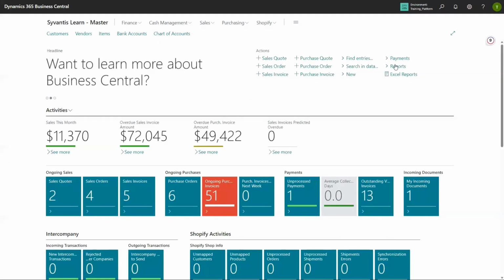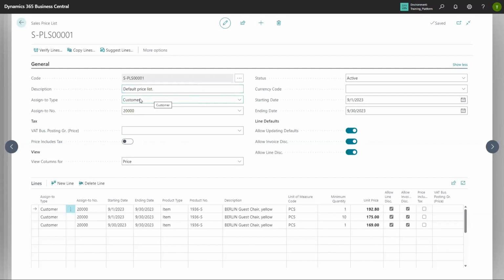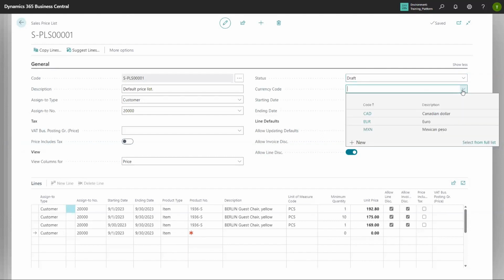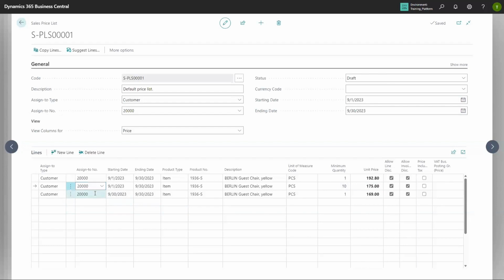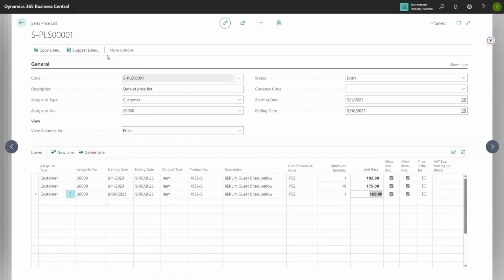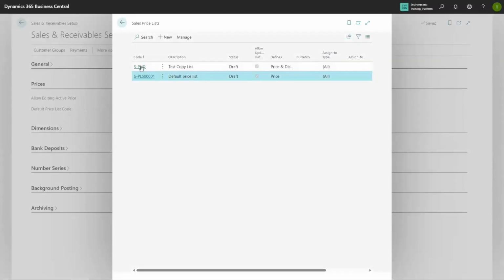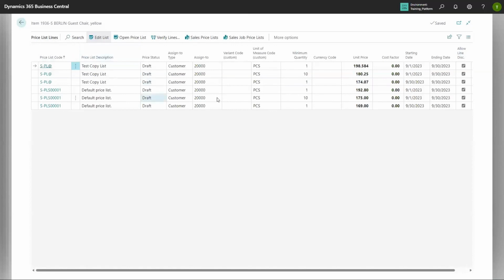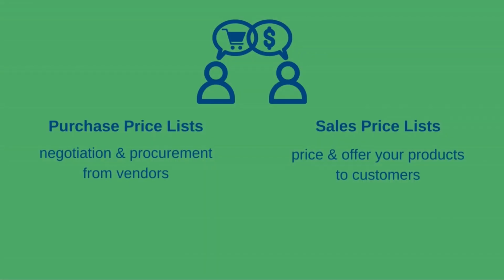Business Central Inventory best practices, part 4: Pricing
Our Inventory best practices series continues with a discussion of the new Sales Pricing functionality, available right now in preview! Sales Price Lists are the backbone of your pricing structure, allowing you to adjust your offerings to different customer segments, product categories, and pricing scenarios. This feature is projected to go into full effect later next year (2024), so you have plenty of time to test it in your sandbox before it goes to your production environment.

Todd Froemming, VP of Consulting Services, will show you this new Pricing feature.

TIMESTAMPS ⏱️
00:00 Prices settings
01:25 Sales Price List general settings
03:21 Sales Price List Lines section
05:05 Updating Price Lists
07:37 Limitations
08:06 Recap